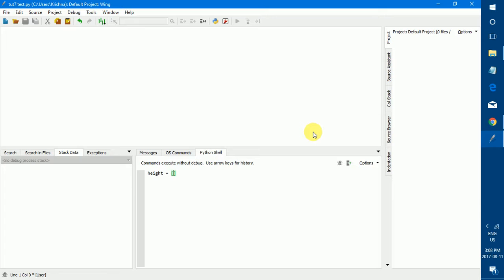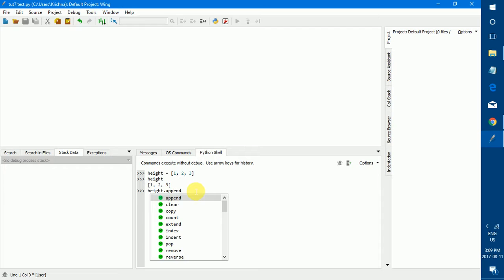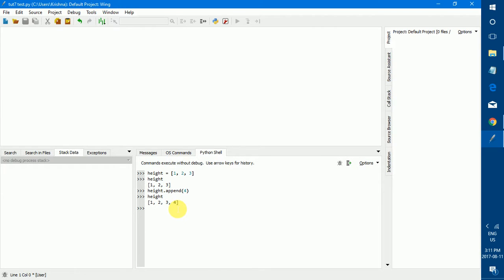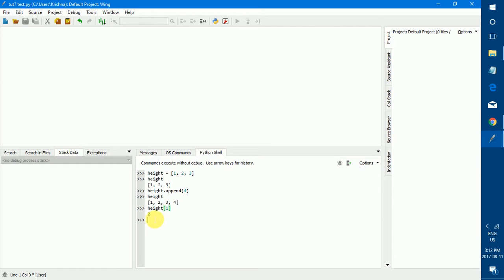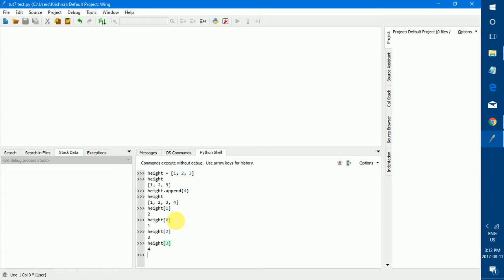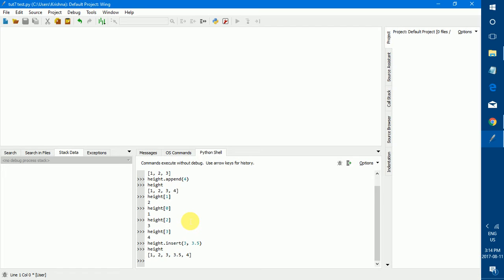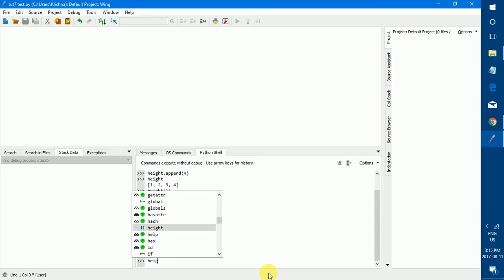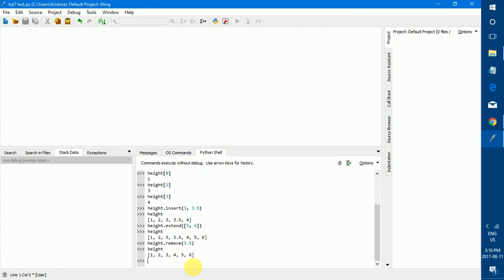Learn Python For Beginners | Episode 7 - Lists and Arrays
This is the seventh episode in the Learn Python For Beginners series.
In this video, you learn about lists.